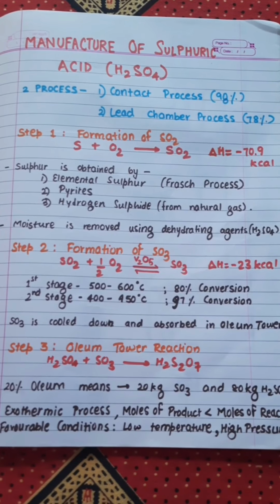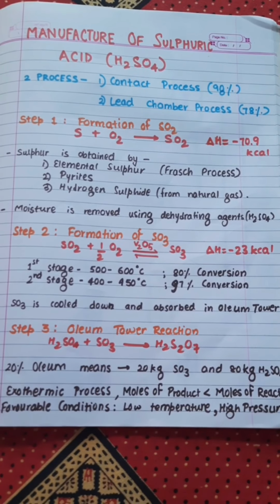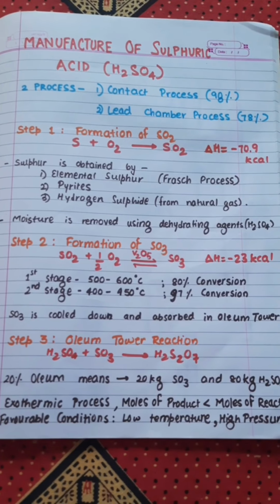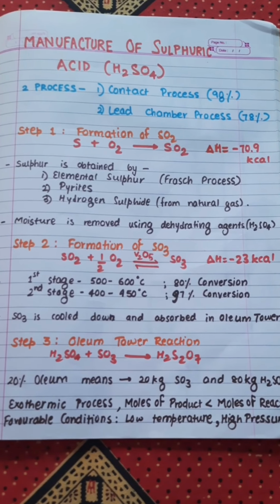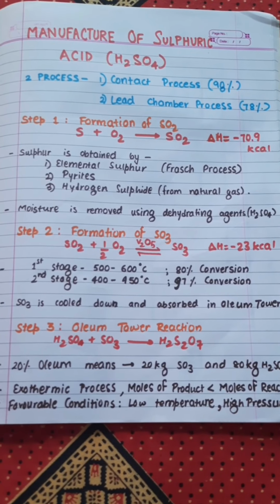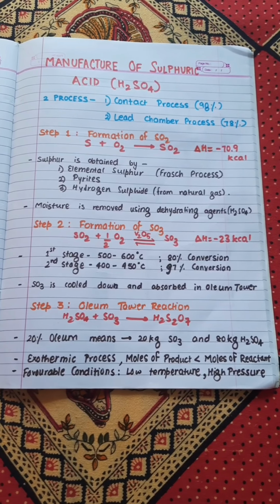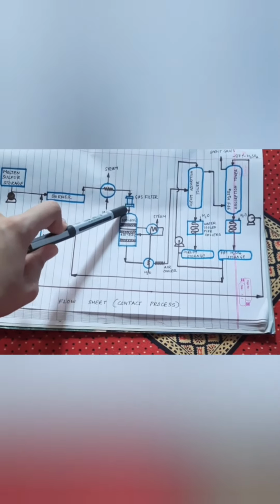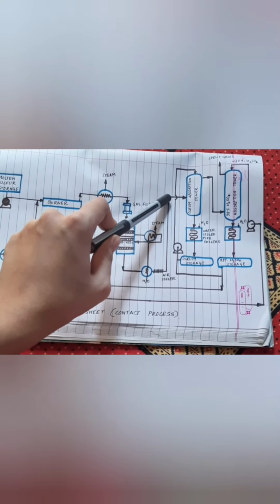Manufacturing of Sulphuric Acid|| Contact Process|| GCT||Part 1(In English)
This is a simple explanation of how Sulphuric Acid is manufactured.